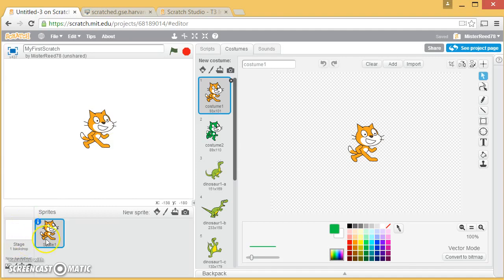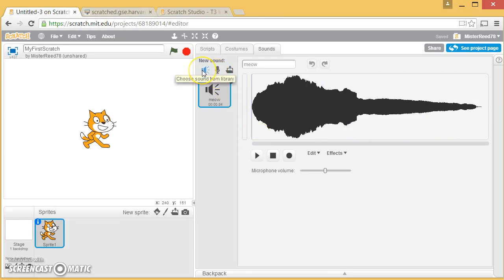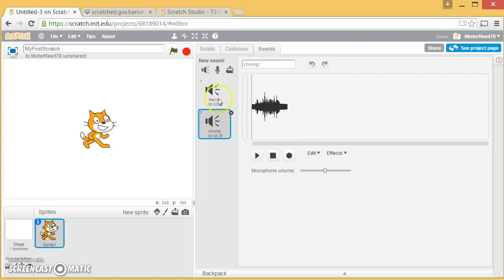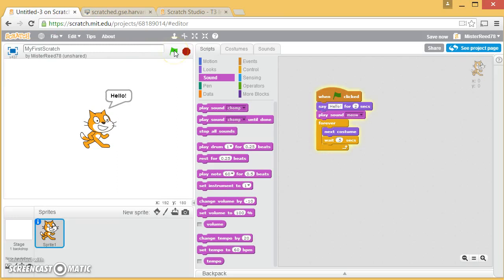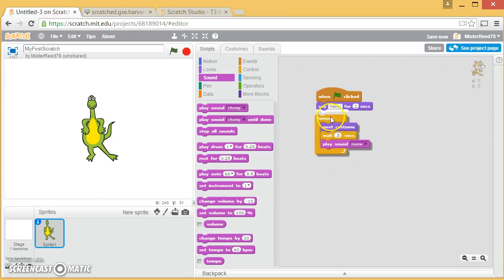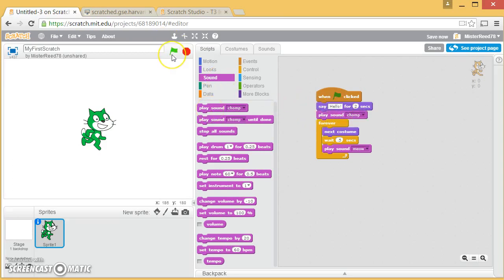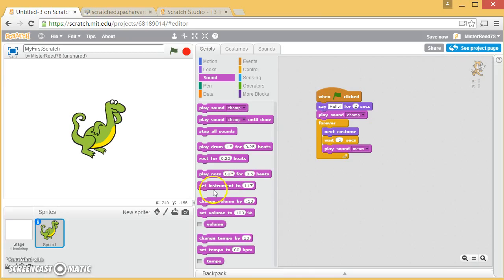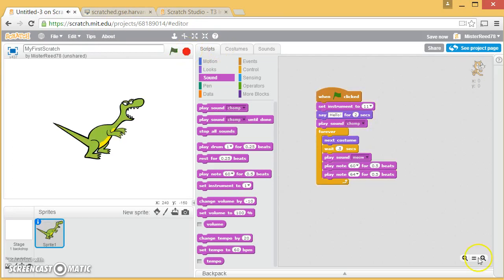Intro to Sounds